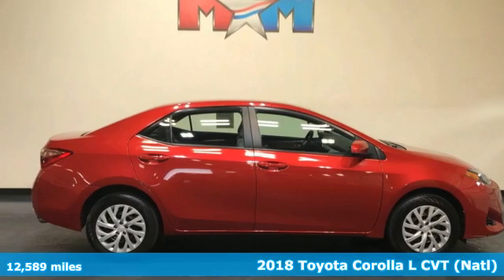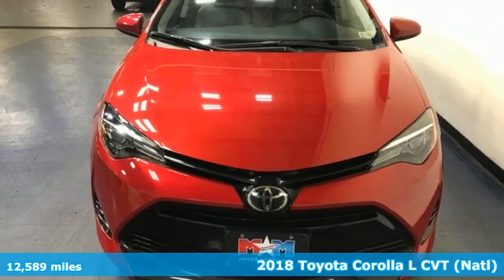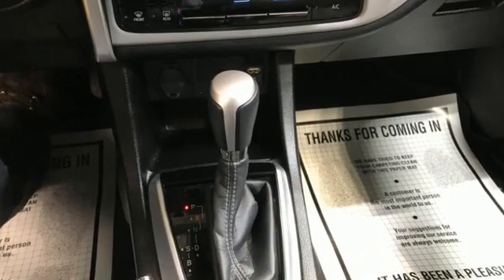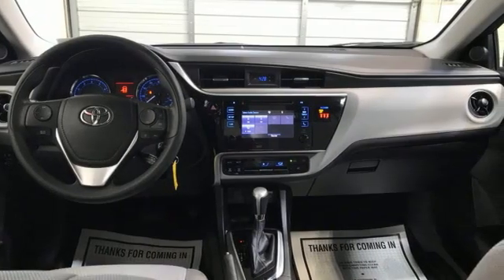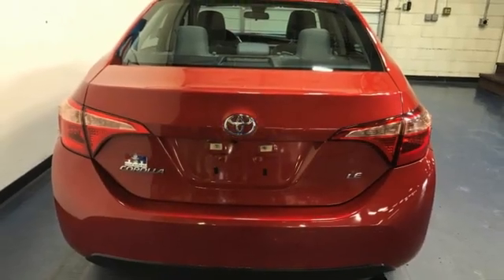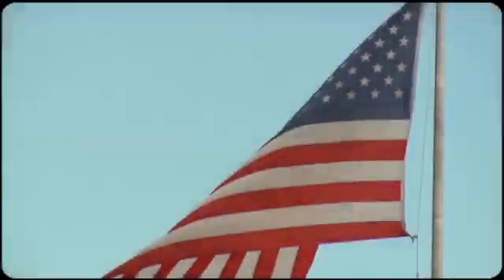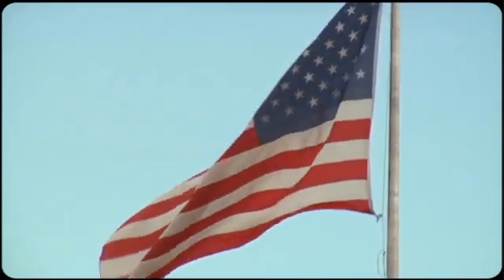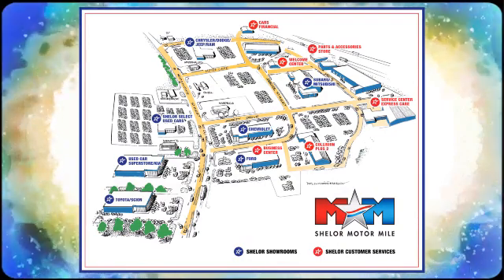Used 2018 Toyota Corolla Christiansburg VA Blacksburg, VA TY211074A - SOLD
Year: 2018
Make: Toyota
Model: Corolla
Trim: 4dr Car
Engine: 1.8L 4 Cylinder Engine
Transmission: AUTOMATIC
Color: Barcelona Red Metallic
Interior: Ash
Mileage: 12589
Stock #: TY211074A
VIN: 5YFBURHE6JP812556
Nice, LOW MILES - 12,589! PRICED TO MOVE $1,000 below J.D. Power Retail!, FUEL EFFICIENT 36 MPG Hwy/28 MPG City! Bluetooth, CD Player, Lane Keeping Assist, ALL-WEATHER FLOOR LINER PACKAGE, Back-Up Camera, iPod/MP3 Input CLICK NOW!br /br /KEY FEATURES INCLUDEbr /Back-Up Camera, iPod/MP3 Input, Bluetooth, CD Player, Lane Keeping Assist. MP3 Player, Remote Trunk Release, Keyless Entry, Steering Wheel Controls, Child Safety Locks. br /br /OPTION PACKAGESbr /ALL-WEATHER FLOOR LINER PACKAGE cargo tray, All-Weather Floor Liners. Toyota LE with Barcelona Red Metallic exterior and Ash interior features a 4 Cylinder Engine with 132 HP at 6000 RPM*. Serviced here, Originally bought here, Local Trade-In br /br /EXPERTS ARE SAYINGbr /Edmunds.com's review says Slipping in and out of the Corolla's cabin is easy, and once you're in, there's ample room to stretch out. There's decent headroom in back and 41.4 inches of legroom, which obliterates everything in the compact segment and embarasses many midsize cars.. Great Gas Mileage: 36 MPG Hwy. br /br /A GREAT TIME TO BUYbr /AutoCheck One Owner This Corolla is priced $1,000 below J.D. Power Retail. br /br /BUY FROM AN AWARD WINNING DEALERbr /At Shelor Motor Mile we have a price and payment to fit any budget. Our big selection means even bigger savings! Need extra spending money? Shelor wants your vehicle, and we're paying top dollar! br /br /Tax DMV Fees & $597 processing fee are not included in vehicle prices shown and must be paid by the purchaser. Vehicle information and equipment is based off standard equipment as decoded from VIN and may vary from vehicle to vehicle.br /